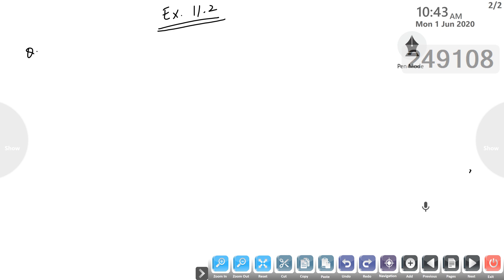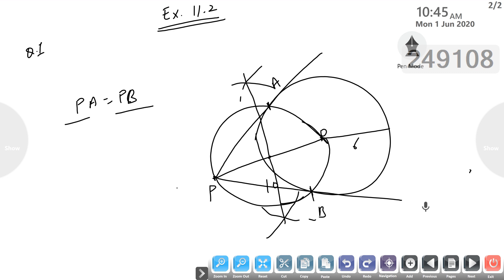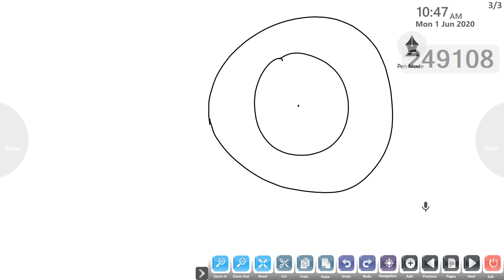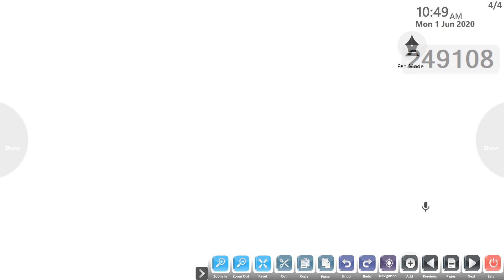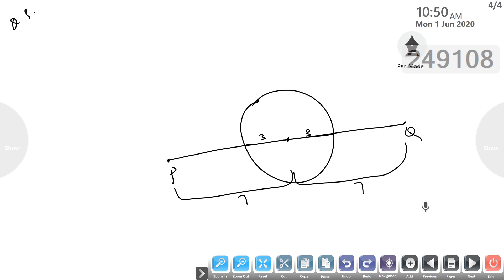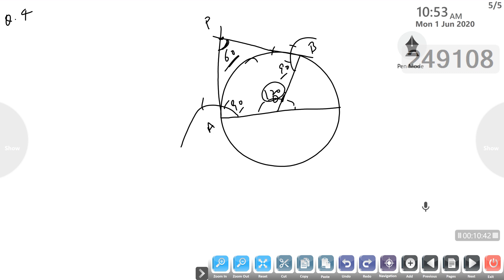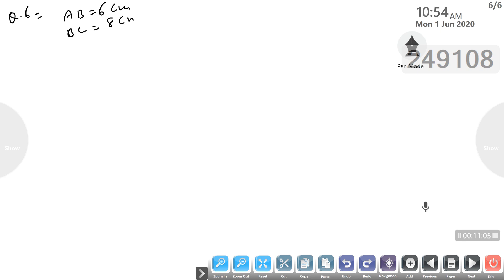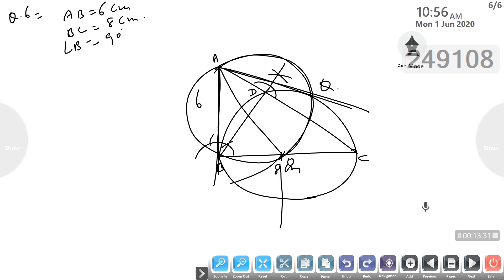10th class mathematics ex 11. 2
10th class mathematics ex 11. 2